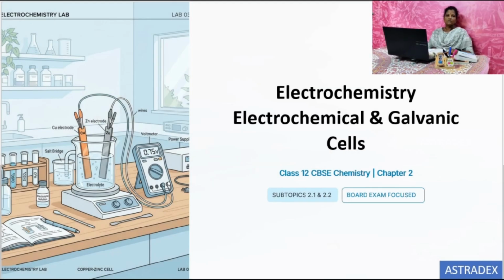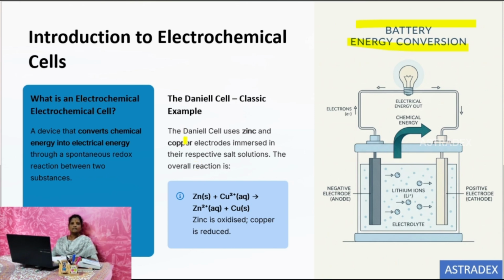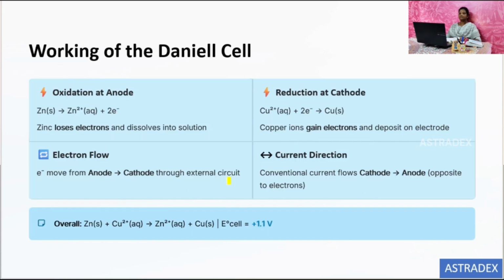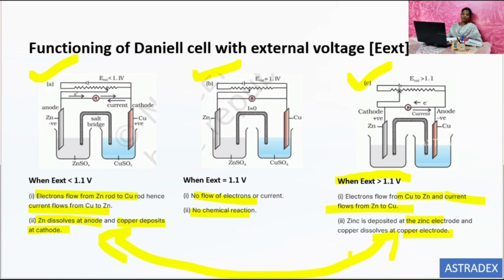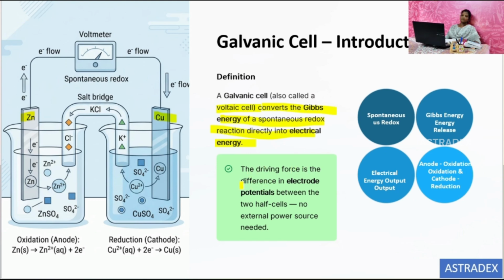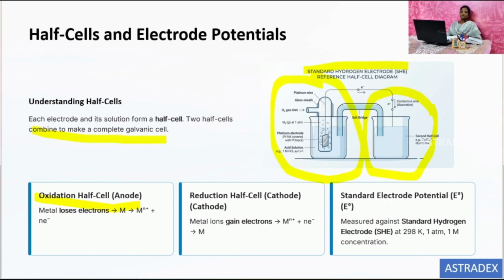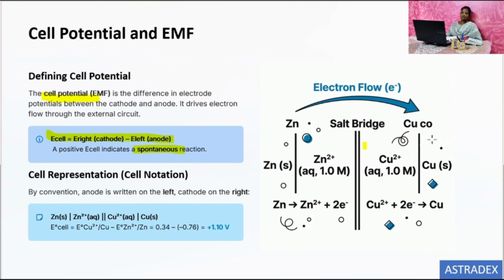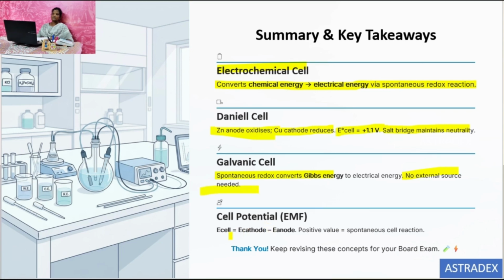Master Electrochemistry Easily | Class 12 CBSE Chemistry | Electrochemistry NCERT | AstraDex Demo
Understand Electrochemical Cells and Galvanic Cells in the easiest way with Hemavathi Ma’am’s expert explanation from Class 12 CBSE Chemistry Chapter 2 – Electrochemistry.
This session is designed for CBSE Class 12 students to build strong conceptual understanding and score high in board exams, NEET, and competitive exams.